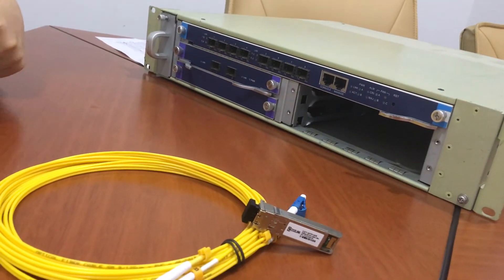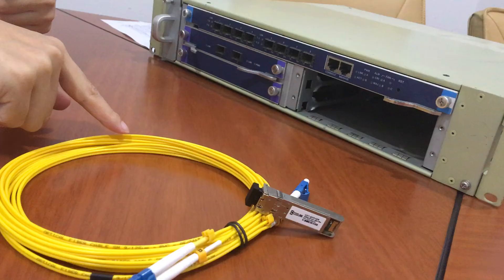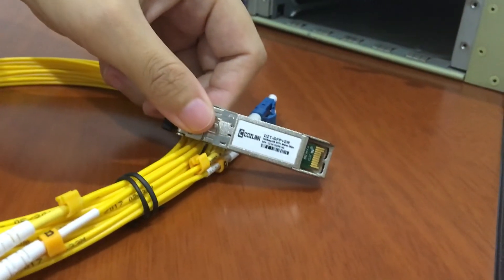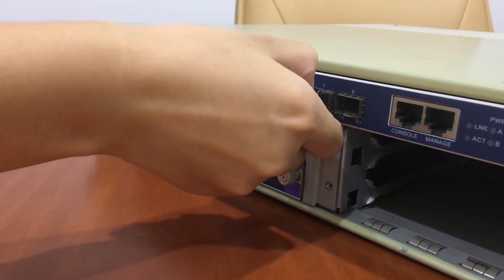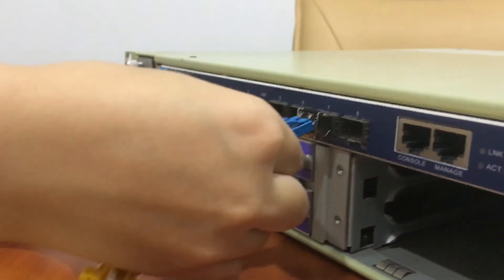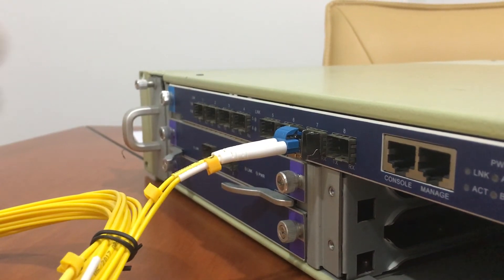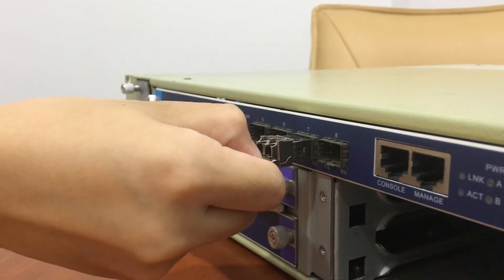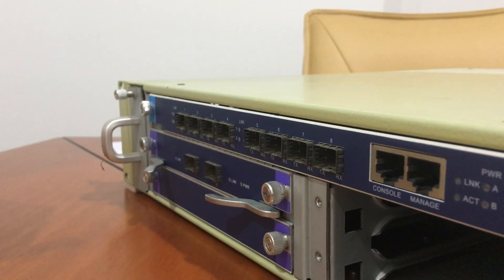How to install and remove 10G SFP+ SR Modules?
This video mainly introduce installing and removing of SFP+ transceiver.We also introduce some common questions and precautions about before and after purchase this product. Click the following link to see more details